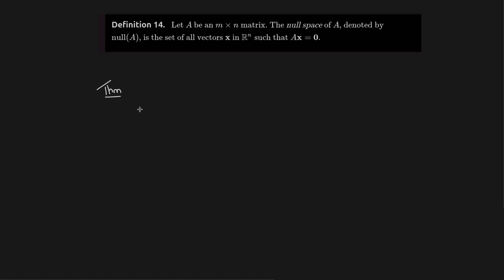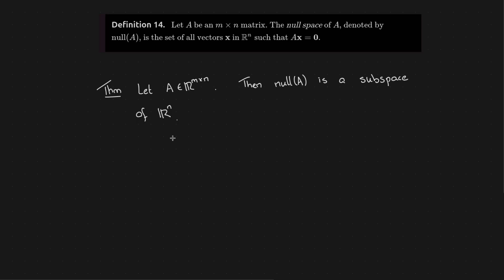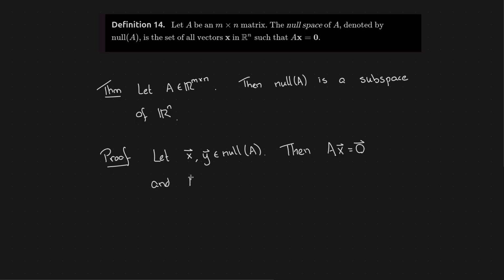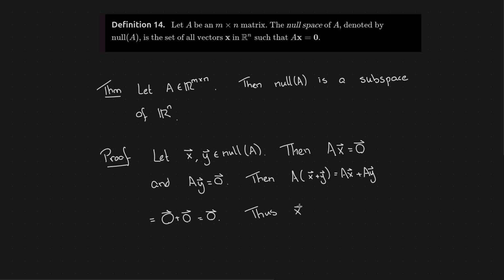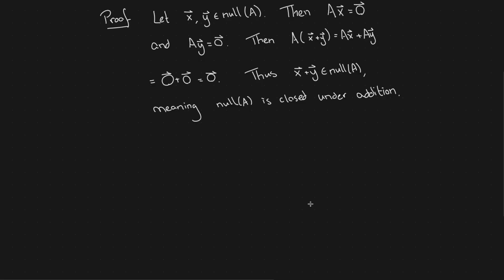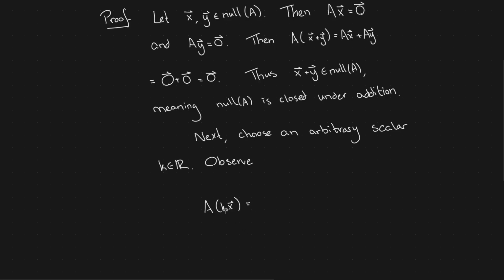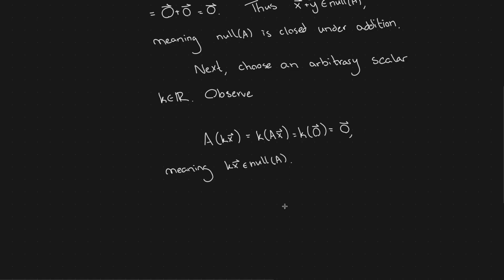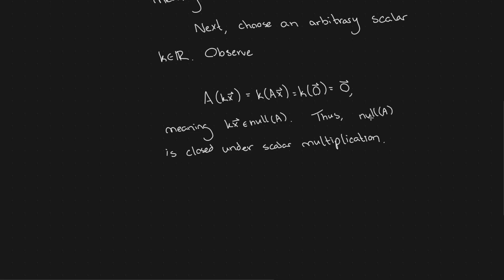5.4 Null Space